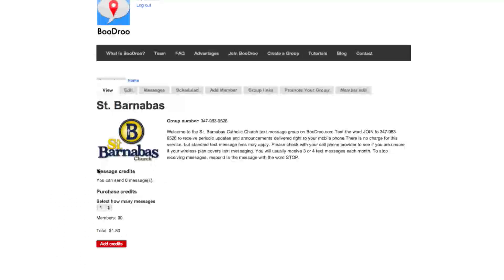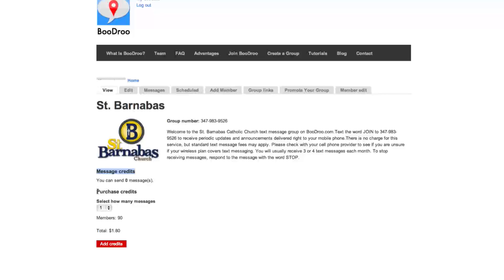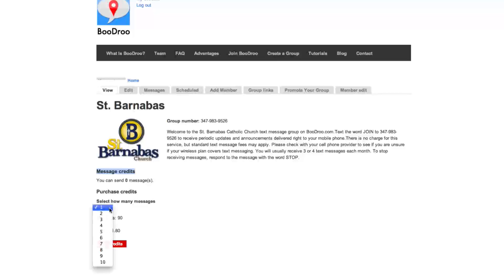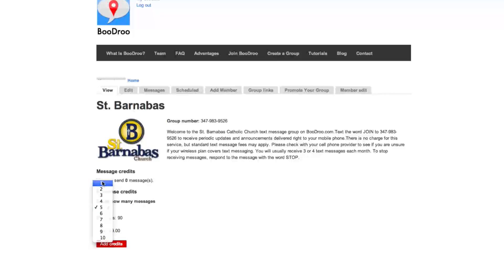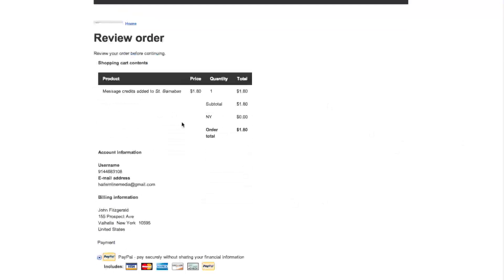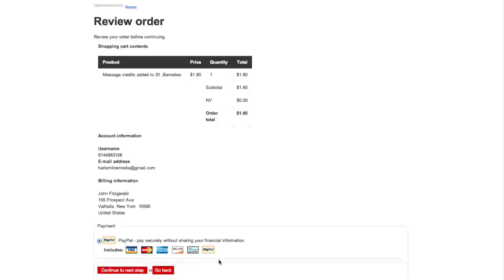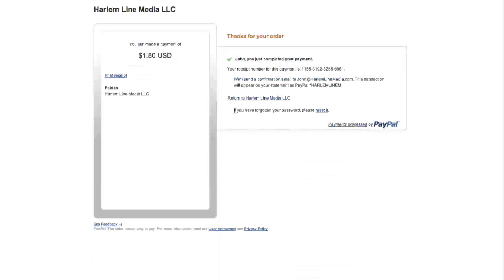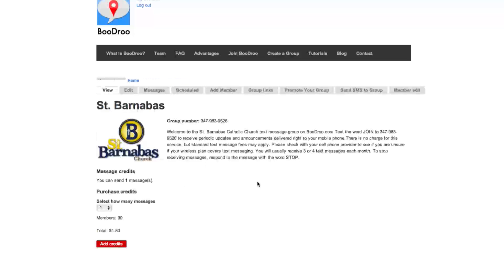BooDroo Message Credits